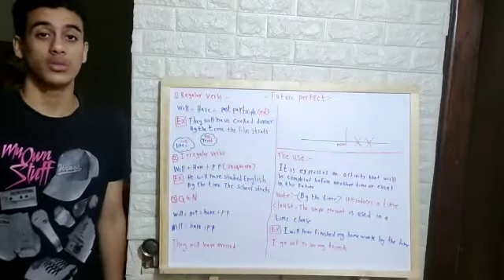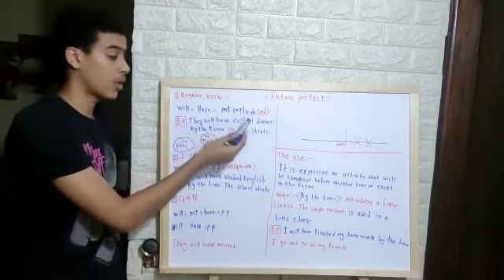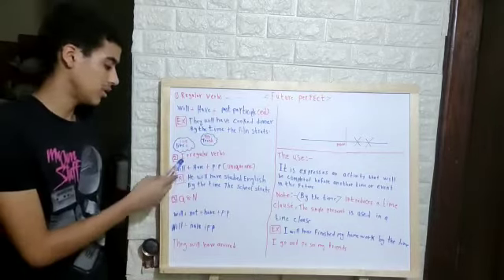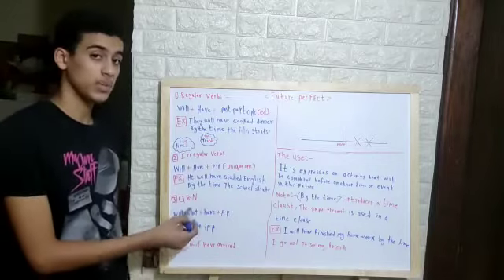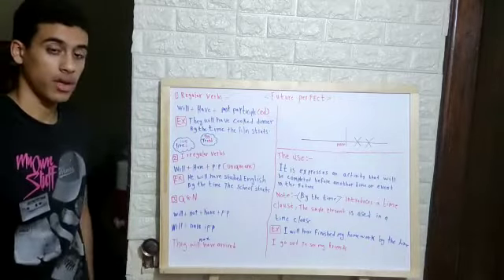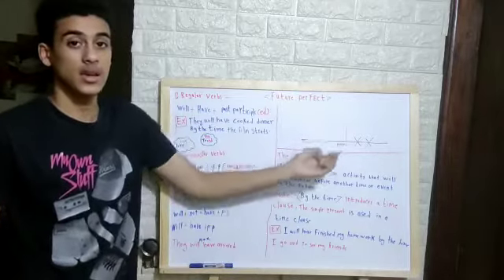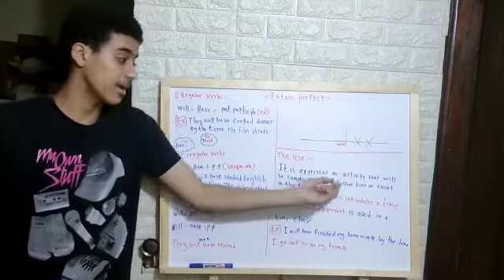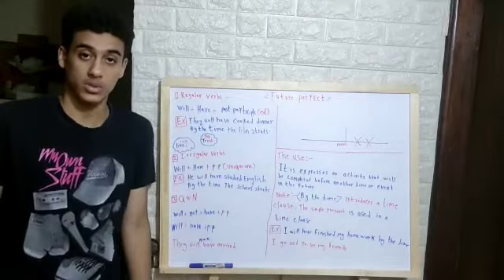The future perfect - Ali Kamal